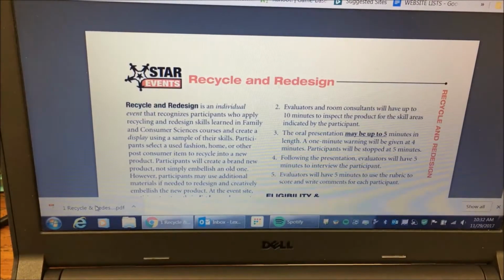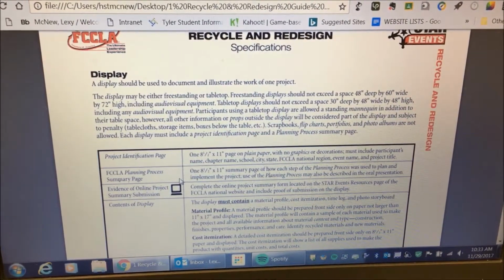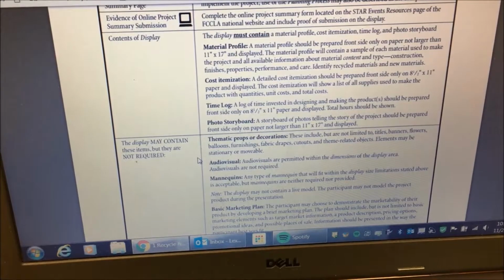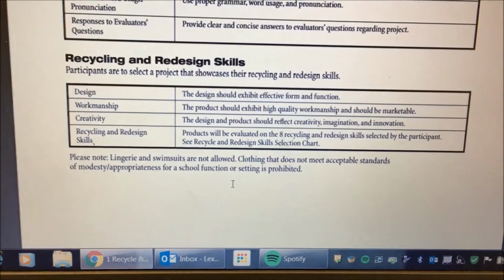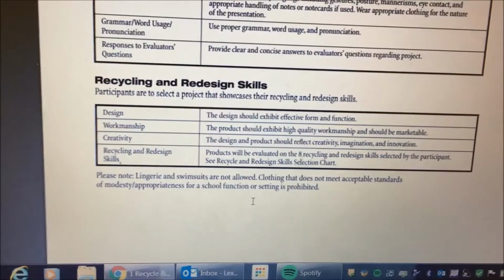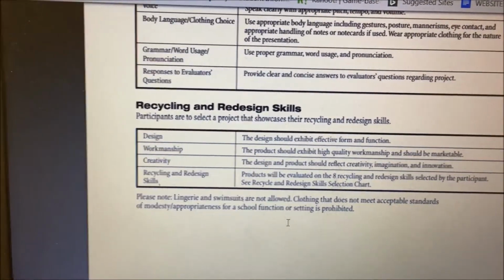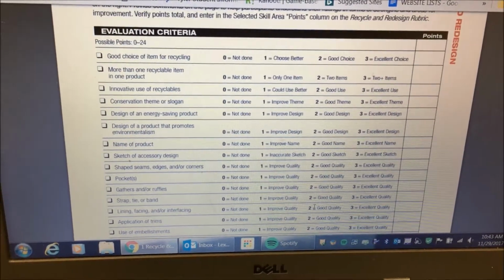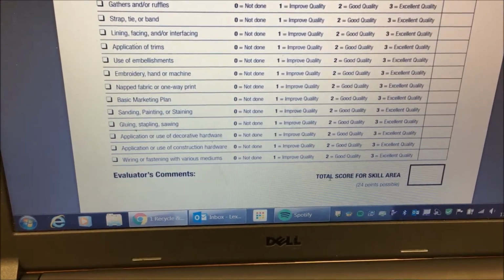Boring video for my students: FCCLA Recycle and Redesign CLASSROOM PROJECT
This is a video I made for my students in an Advanced Creative Sewing to explain the Recycle and Redesign project they they are completing in class.

Important NOTE:  if you plan to compete with this STAR event you will not necessarily use the process explained in this video.  This project was completed IN CLASS and some members in class were not even in FCCLA so some of the concepts have changed.